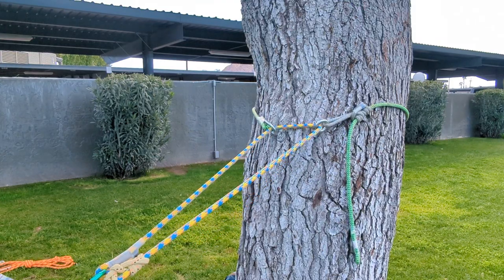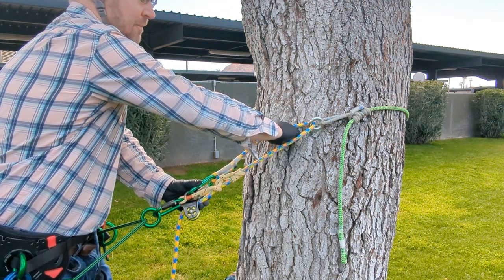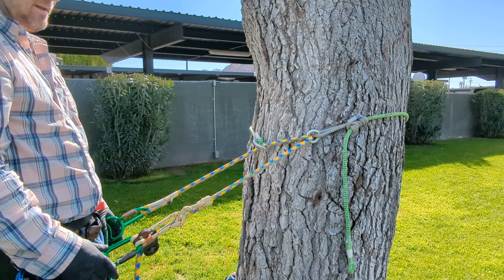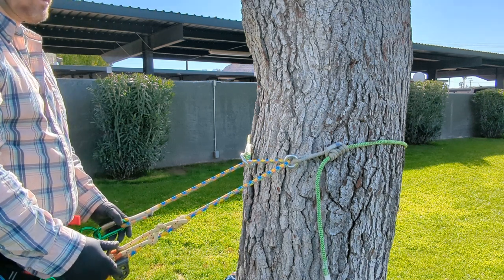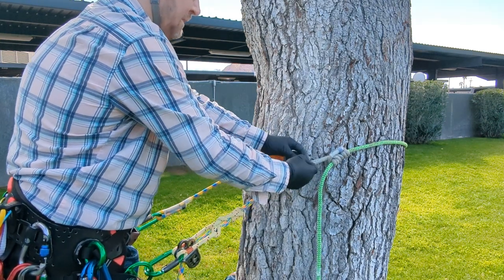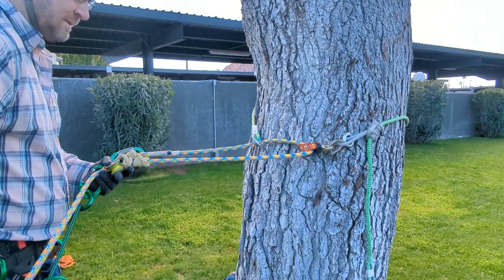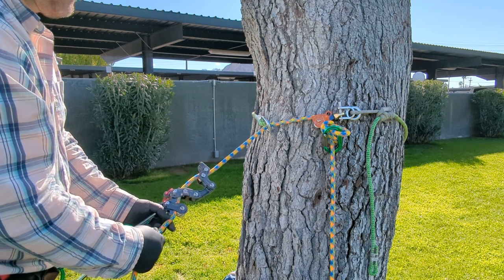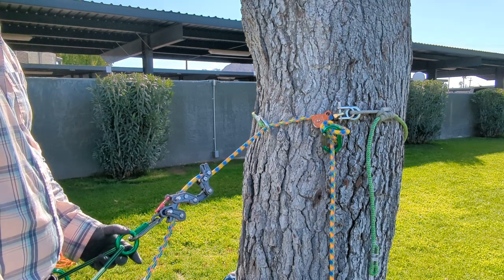ADJUSTABLE FRICTION SAVER for Use As A SPAR Anchor for Arborists & Tree Climbers!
Be prepared to fast forward during gear changeovers (you might miss a few important discussion points, though)!

In this episode, I demonstrate both the ANSI approved method and a few experimental methods for climbing MRS and SRS attached to a stem via an adjustable friction saver. This video was one take and no edits, so try not to get too upset with all the equipment changes. I honestly believe that a lot of people benefit from seeing exactly how the changeovers are done, how long it takes, what to expect, and although it may add some boring sections for those already familiar with what I'm doing, it can serve as an invaluable instructional for someone less knowledgeable!

In this video, I show how to use an adjustable friction saver to have a cinching tie in point on the stem of a tree and how to add a pulley to reduce friction with both an MRS or SRS system. In the latter, it would be used to make pulling the rope through redirects much easier and with the former, it would reduce the amoutn of friction experienced by the climber as they do limb walks and generally move about on branches or make redirects.

It is important to note that, for most applications, the use of a cinching adjustable TIP (friction saver) is done by putting the rope through the two rings. When doing SRS, an alpine butterfly knot is placed on the side of the small ring so that it jams, allowing for the use of the single strand exiting the other side. This setup will still cinch down so long as the climb always maintains a proper angle with their rope relative to the orientation of the friction saver.

As stated in the title, connecting oneself this way while topping a tree or chunking down big pieces off of a stem, when connecting with both rings (no pulley), is the ANSI approved method for doing so. This is because the cinching function of the friction saver (so long as a fist's width is maintained between the large and small ring) prevents a climber from being ejected from their TIP, preventing them from pinwheeling down the tree (which can happen if you are using a typical flip line only). It also will prevent any serious falls as a result of a climber gaffing out or losing their footing.

Adjustable friction savers are relatively inexpensive to buy and I believe every tree worker should own one because of the myriad of different, helpful ways in which it can be utilized for both work and pleasure climbing. If buying one is out of your price range, don't worry! You can easily create your own by obtaining a length of rope of your choosing, attaching a loop of accessory cord with a small anchor ring on it by creating a six wrap French prusik, then tie a larger anchor ring to on of the ends of the rope, place a stopper knot at the opposite end or a small loop knot and there you go! You've made one! I'm going to make a video showing exactly how to do this soon, so look out for it!